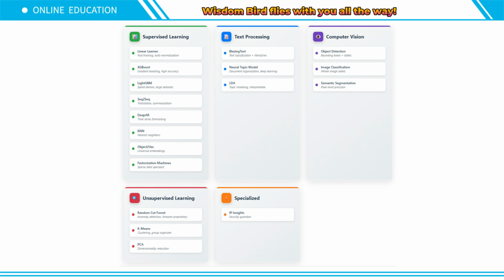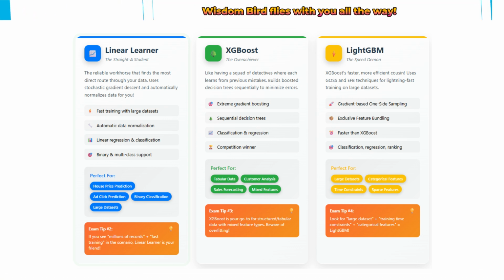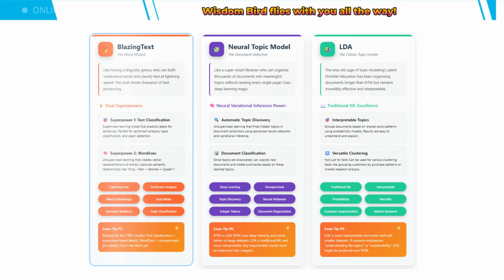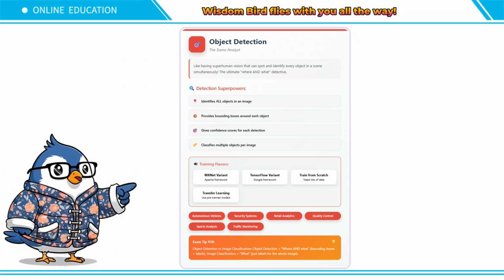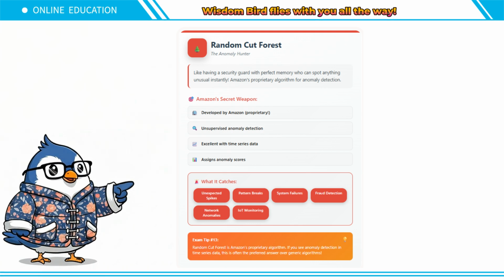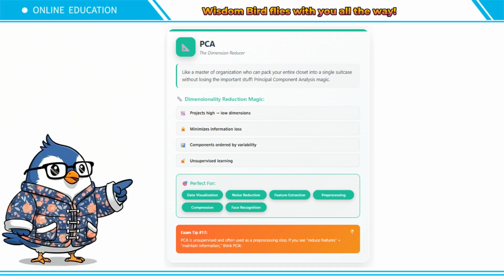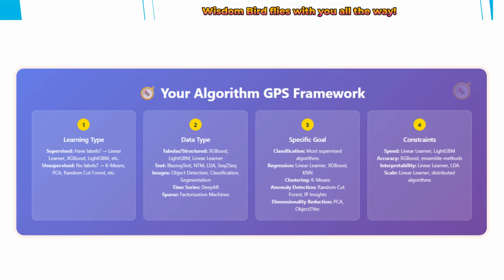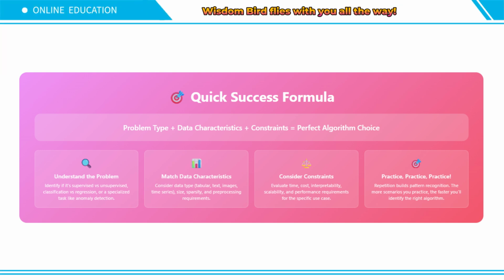MLA-C01 - Built-in Algorithms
Ready to crush the AWS Certified Machine Learning –Associate (MLA-C01) exam? 🚀
In this jam-packed episode, Wisdom Bird walks you through all 18 SageMaker built-in algorithms — what they do, when to use them, and how to ace any scenario-based exam question that comes your way.

We break it all down in plain English — no fluff, no jargon, just practical, exam-focused insights.

📌 What You’ll Learn:
The strengths and real-world use cases of each algorithm
How to choose the right algorithm for any ML problem
Key exam tips that make a BIG difference
Common traps and how to avoid them
A decision-tree framework to simplify algorithm selection

👉 Like the video if it helped you!
👉 Share with a fellow ML engineer-in-training!